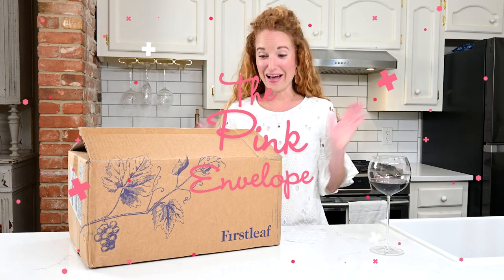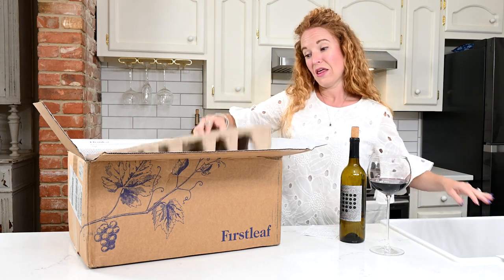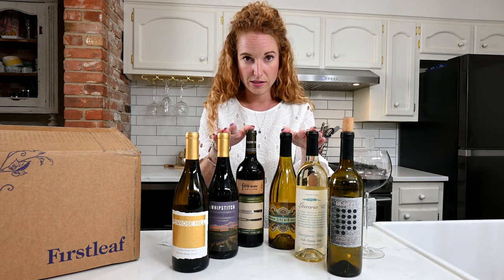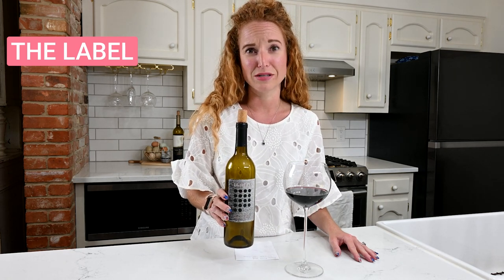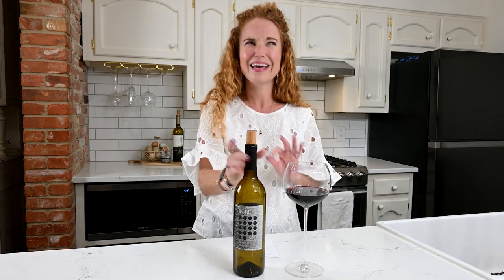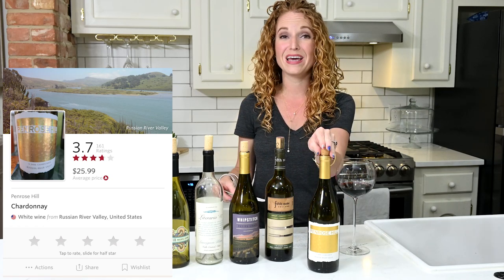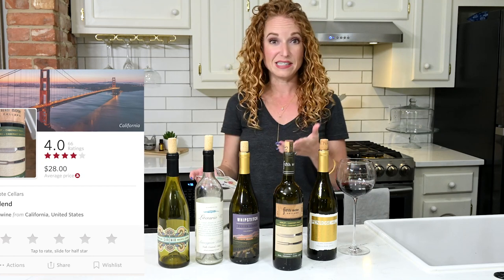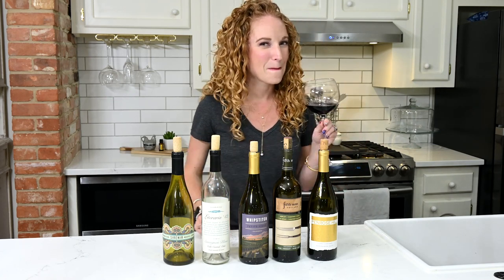Finally a Fabulous Wine Subscription - First Leaf Review & Unboxing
I have tried ALOT of wine subscriptions over the past 5 years and this is only the 2nd one I have marked as Recommended!  And I Highly Recommended FirstLeaf.  Here are some details:

- Cost: $79.98 + $9.95 shipping = $89.93 for 6 bottles = $14.98 each
- Frequency: You Decide and Skipping is easy

 I am impressed with the wine selection.  And, I am impressed with the prices.  And I am impressed with the ease of use.  You can easily skip and schedule your shipments all online which is important to me.  I might not want a box this month but next month I might need 2 boxes because I'm having a dinner party.  FirstLeaf lets you decide.  Also before shipping, you can preview your order!  You can do all whites, all reds, or a mix.  And they do have a Satisfaction Guarantee!

Box 603
2313 Lockhill-Selma